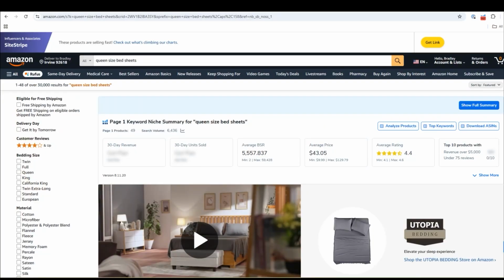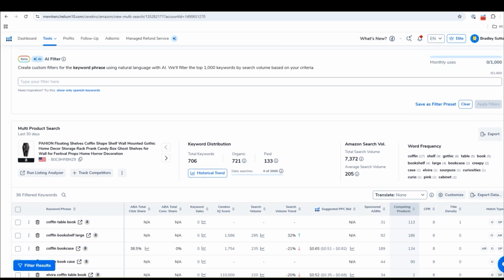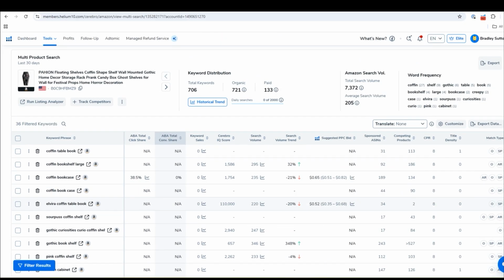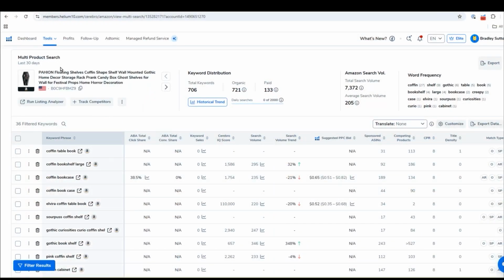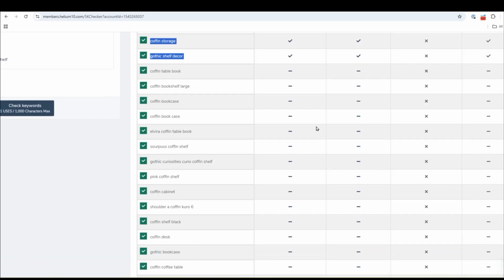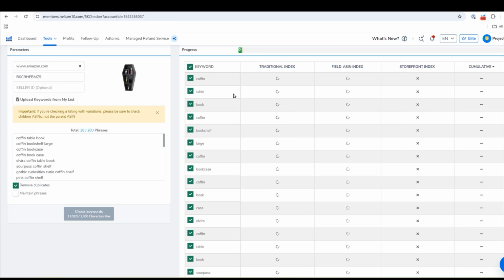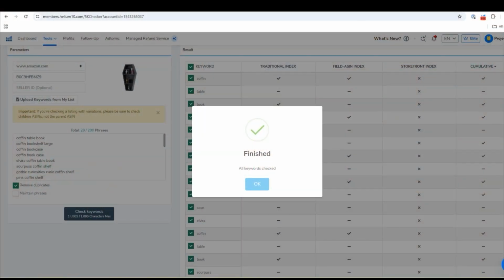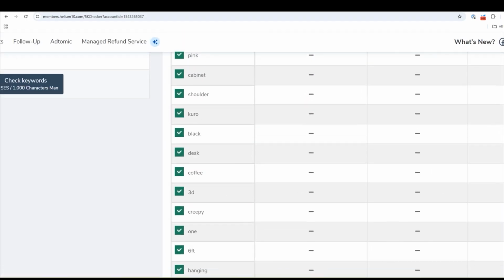How To See If You Are Searchable on Amazon | Pro Training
Originally known as the 5K Checker, this tool helps you uncover which keywords your product is indexed for and identify the ones holding you back from ranking. Understanding the difference between indexing and ranking is crucial — you can’t run effective sponsored ads if you’re not indexed! This tutorial breaks down how to find non-indexed keywords, spot missing terms in your listing, and optimize your product pages in minutes rather than hours. Don’t guess — know exactly what’s preventing your product from being searchable. Try Helium 10's Index Checker today!